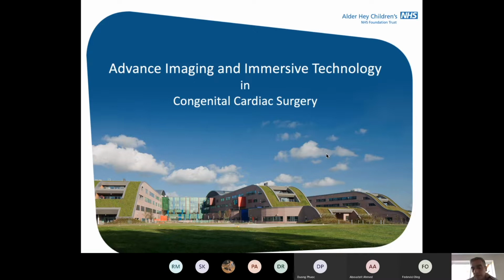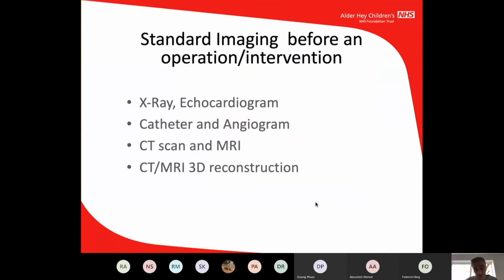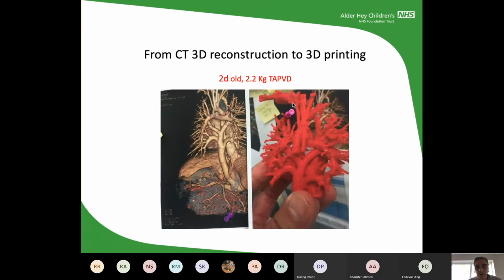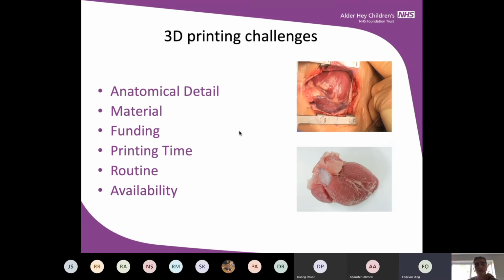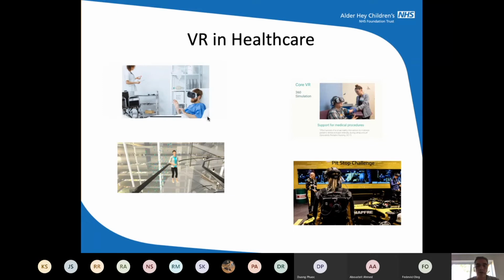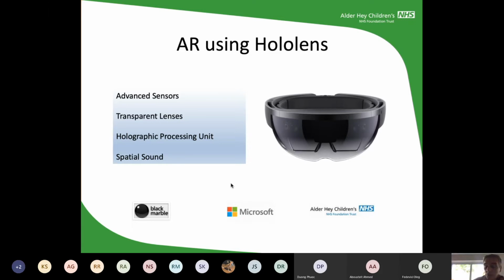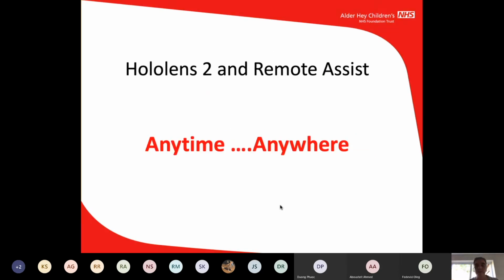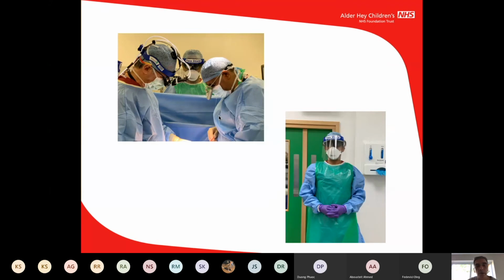Innovative Imaging in CHD Rafael Guerrrero